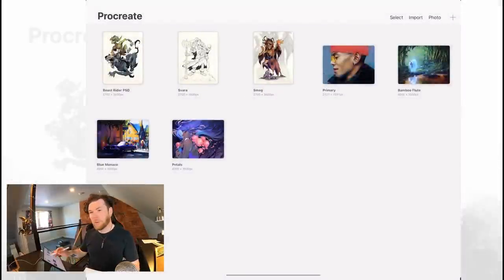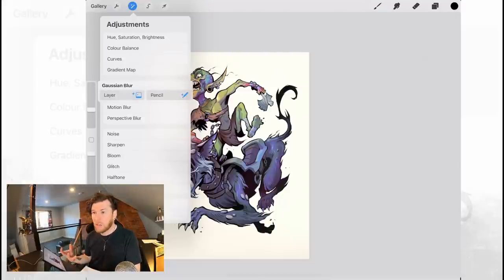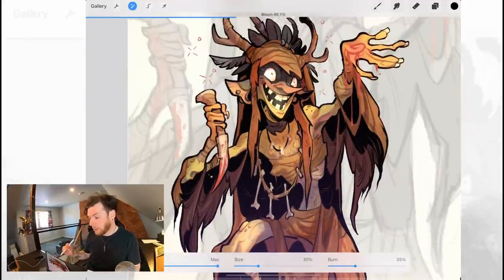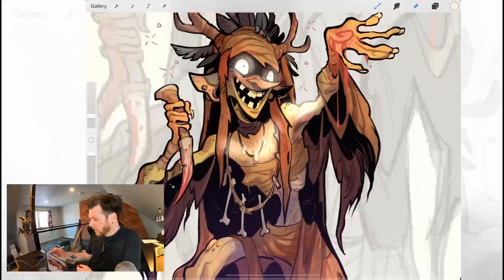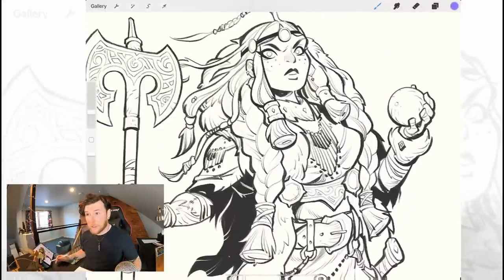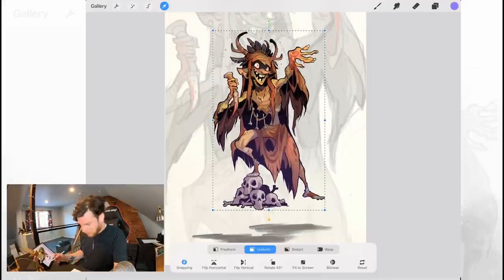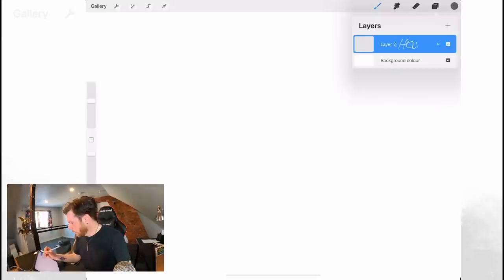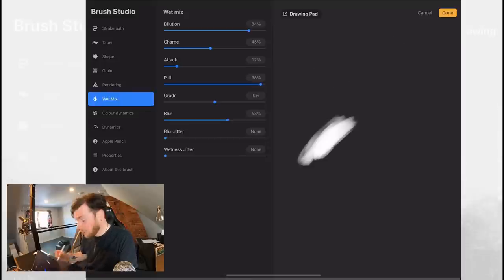Procreate 5X Artist Walkthrough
I walk you through the brand new Procreate 5X free update and try out all the new features!